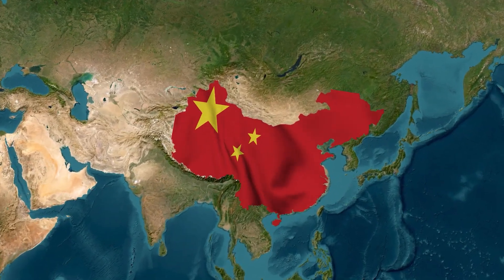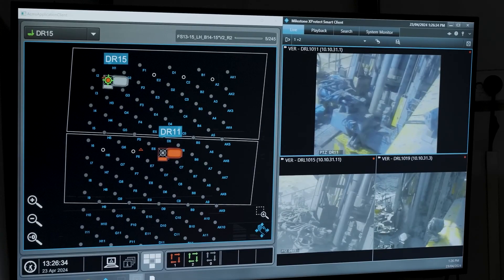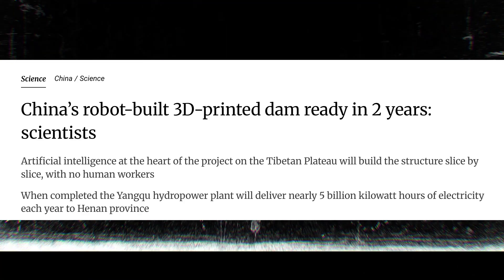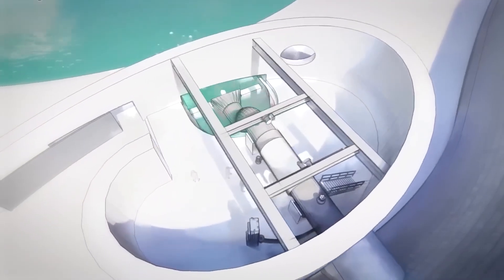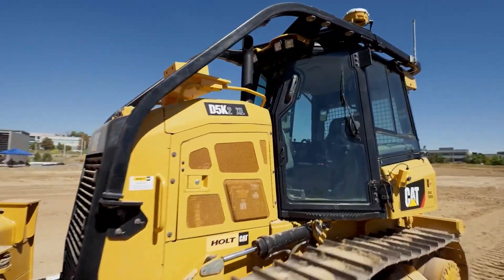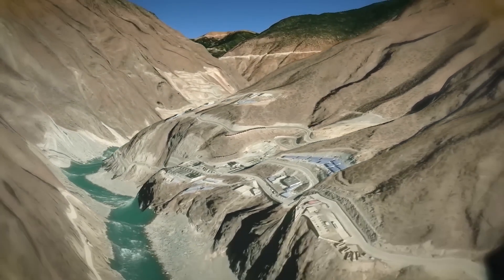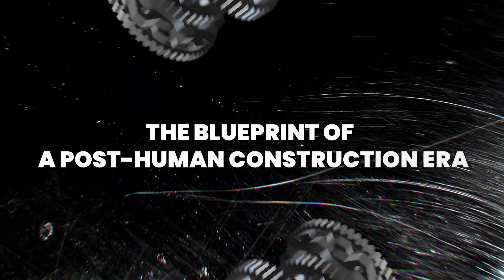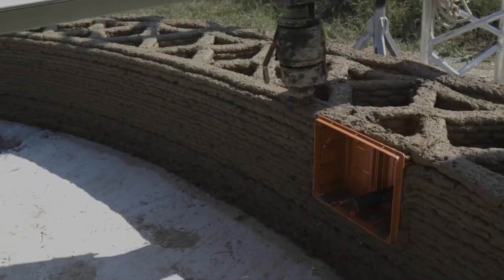How China Built a 180m Dam With only AI and 3D Printers!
China build a dam without a single human on-site — no workers, just massive 3D printers and advanced AI running the show. Discover how this futuristic megaproject is reshaping construction as we know it!

GiantTech does not fully own the materials compiled in this video. They belong to the respective individuals or organizations who deserve recognition.